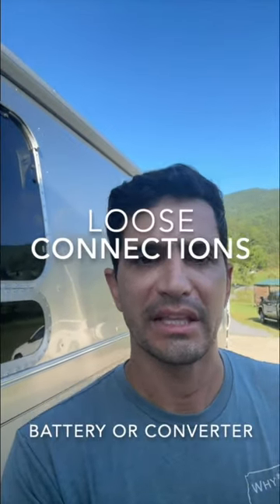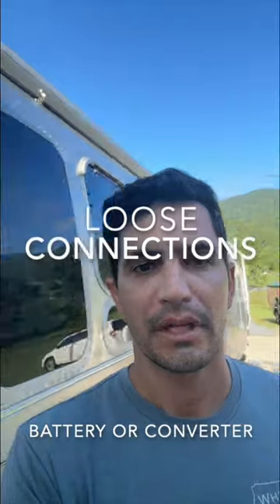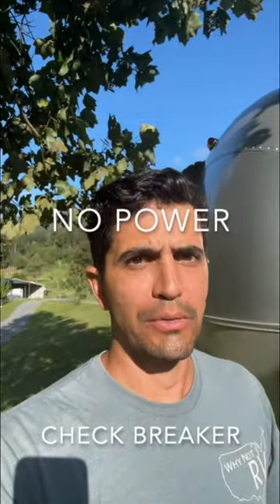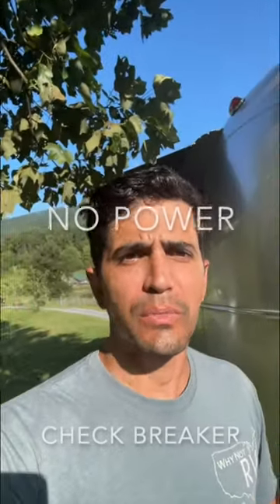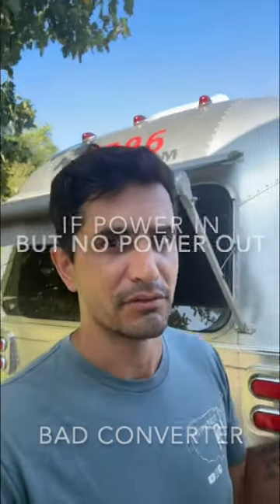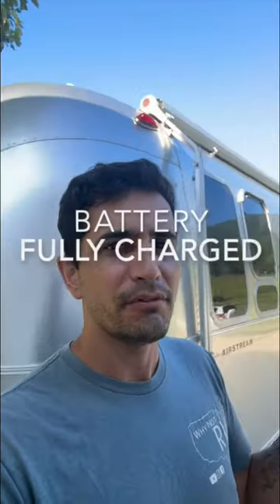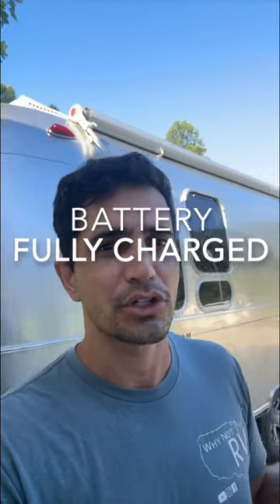Why is my RV Battery not charging while plugged in!?!?